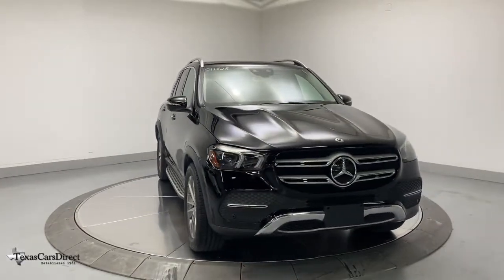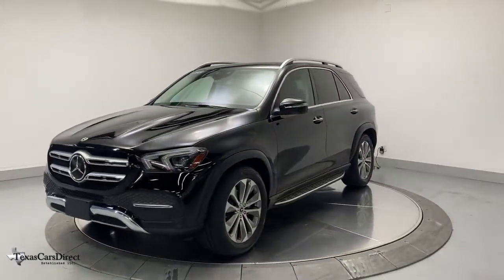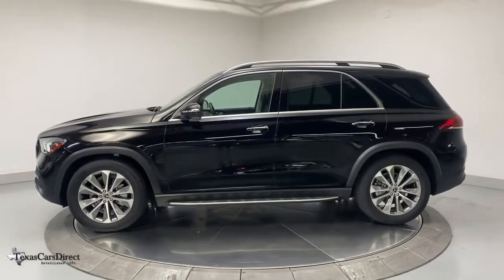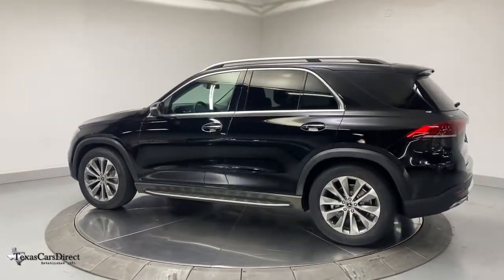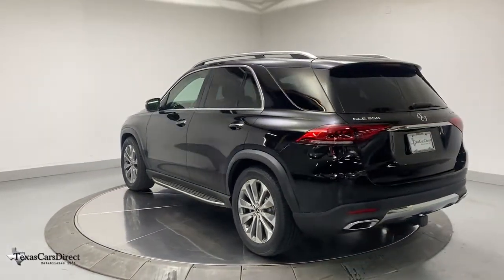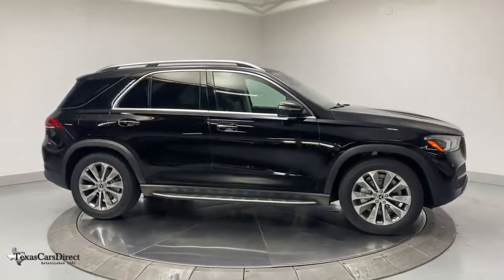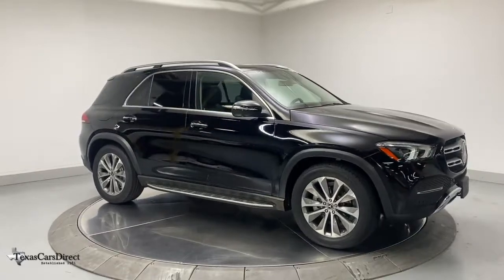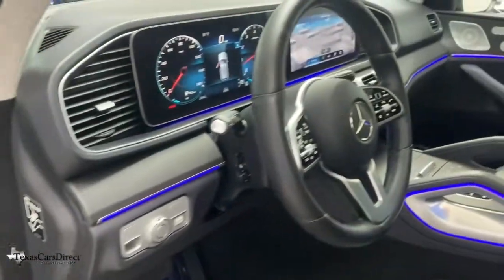2020 Mercedes-Benz GLE Dallas, Plano, Frisco, Fort Worth, Austin, TX 011828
Black Used 2020 Mercedes-Benz GLE available in Dallas, Texas at Texas Cars Direct. Servicing the Plano, Frisco, Fort Worth, Austin, TX area.
2020 Mercedes-Benz GLE GLE 350 - Stock#: 011828 - VIN#: 4JGFB4KEXLA011828